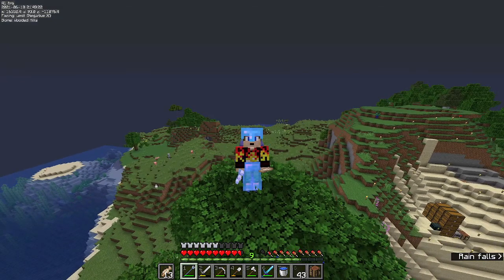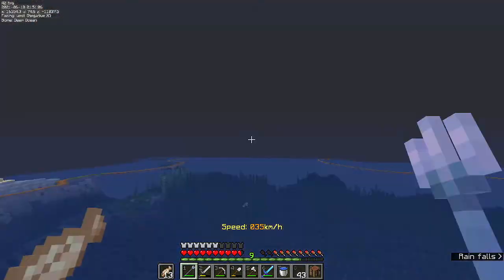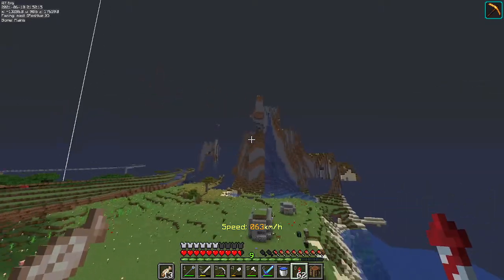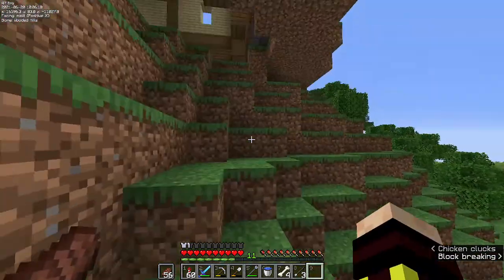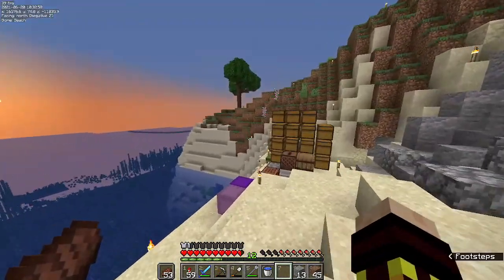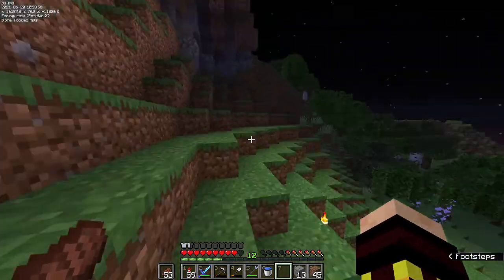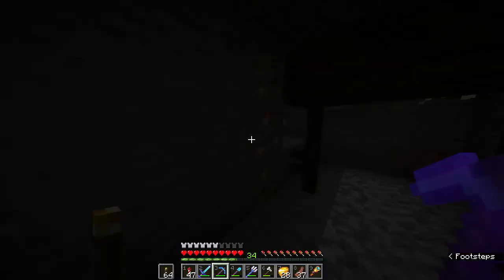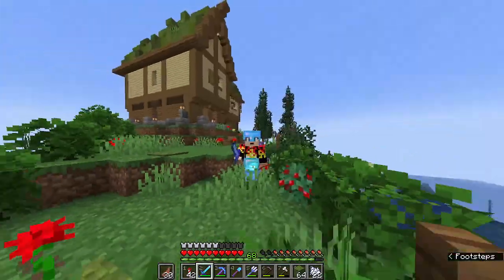I Made This INSANE Starter Base: 1mb ep. 1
This is my first episode of a public Minecraft server called 1moreblock.